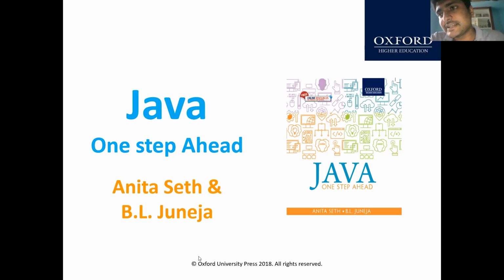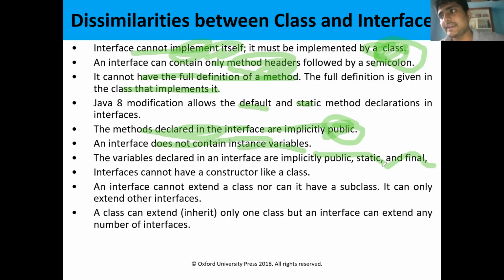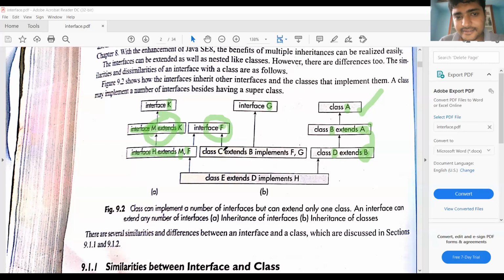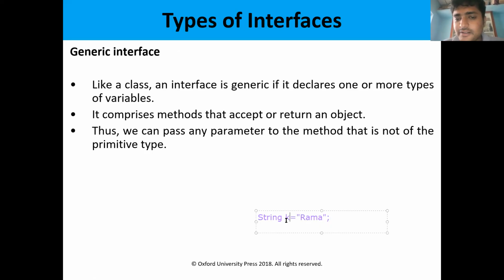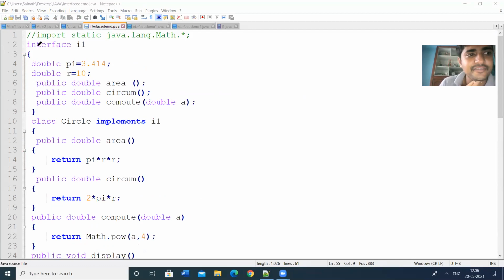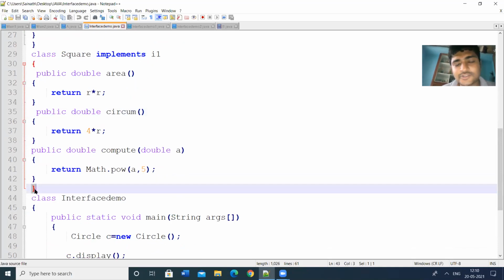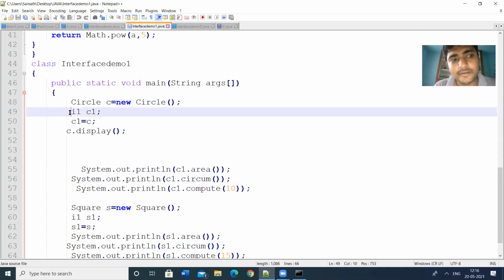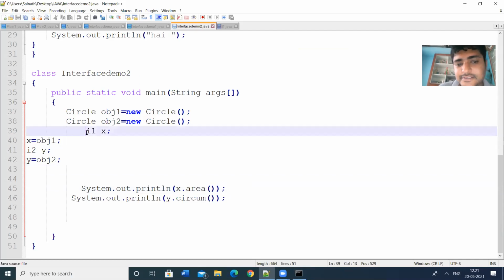INTERFACE EXAMPLES AND LIVE DEMO PROGRAMS